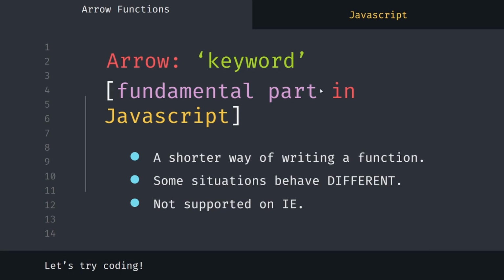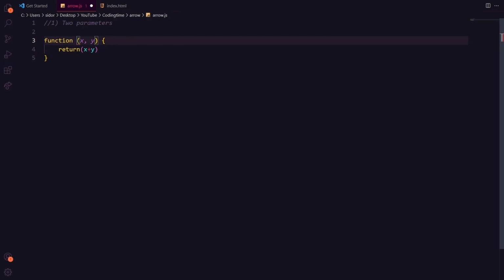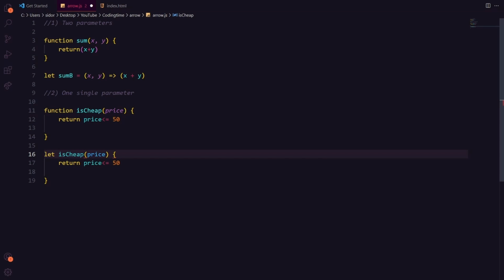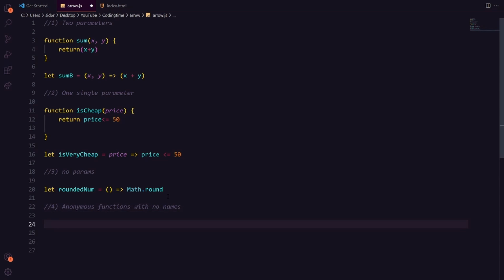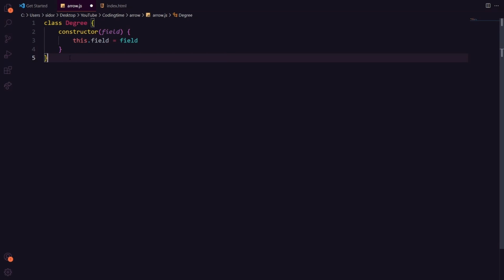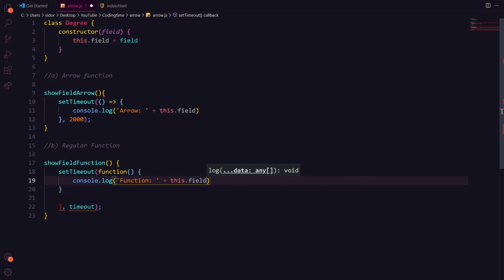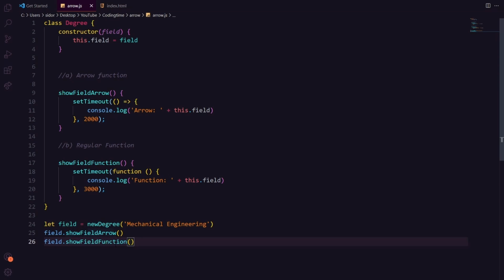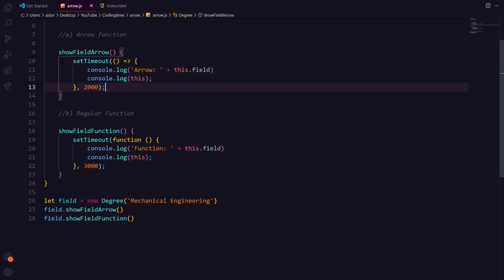Arrow Functions in JavaScript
Hey there. You can check here some basics explanations about the arrow functions in JavaScript and how do they behave in certain circumstances. Hope you guys are doing well and keep in touch for the next session. Take care and practice practice practice...